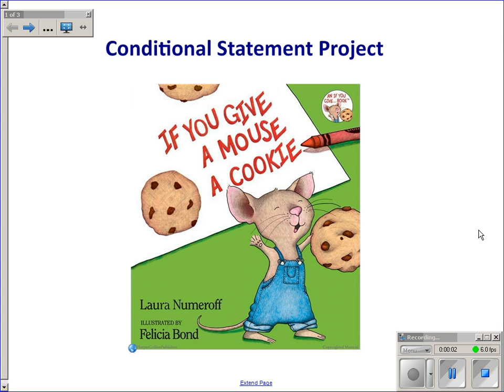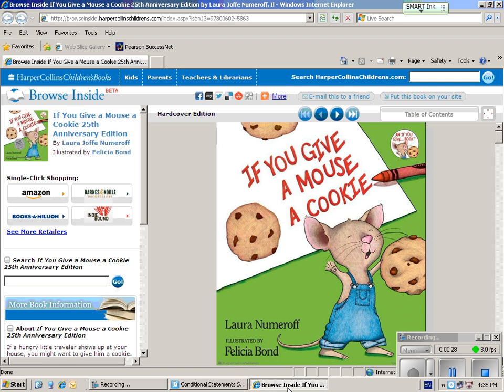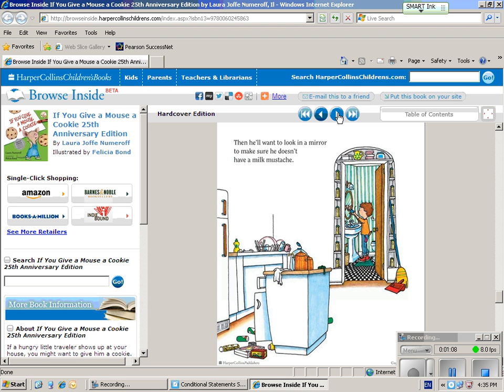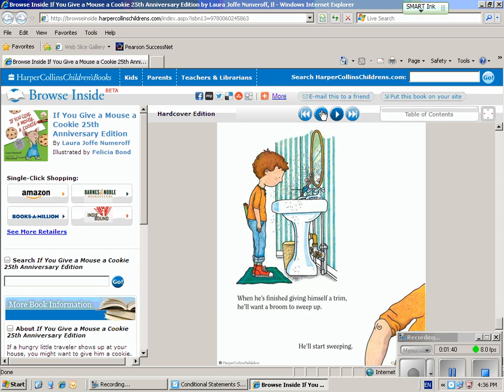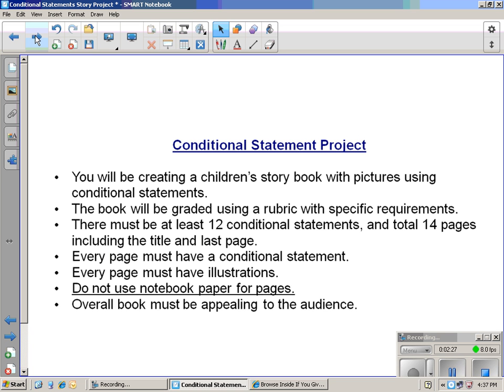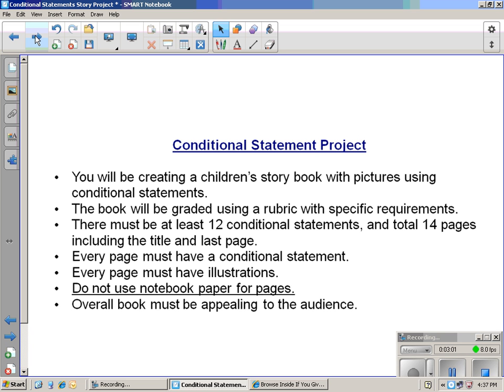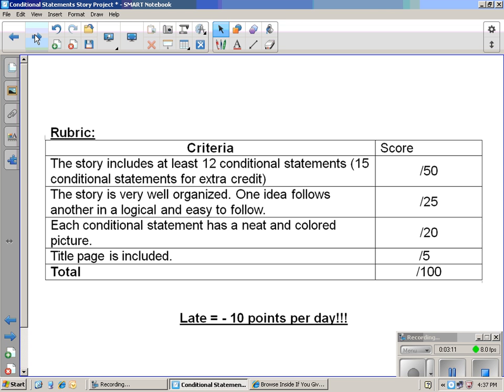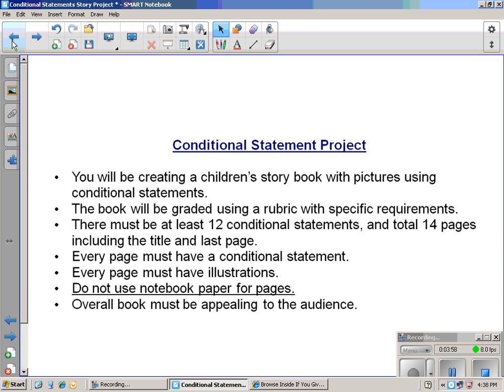Conditional Statements Story Project Intro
This is the required project for Chapter 2.  See the project description for more information.